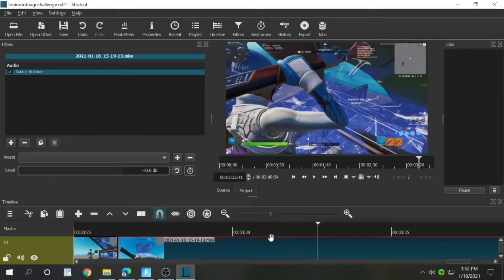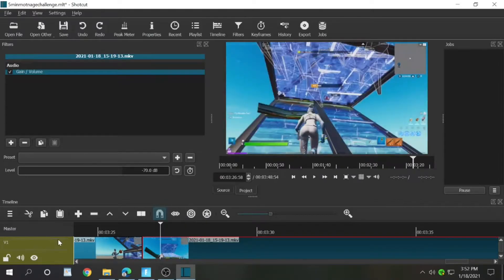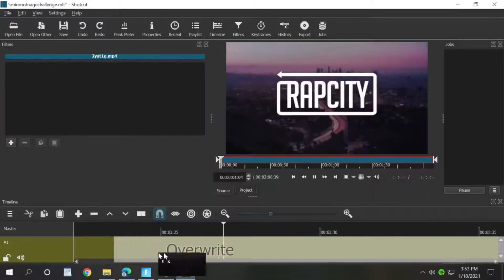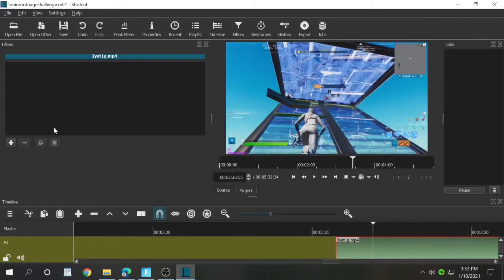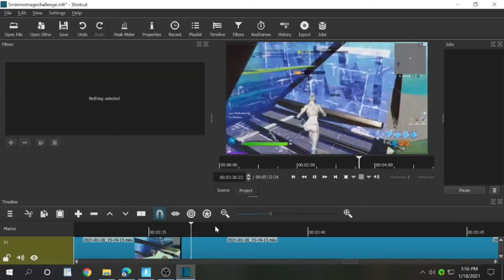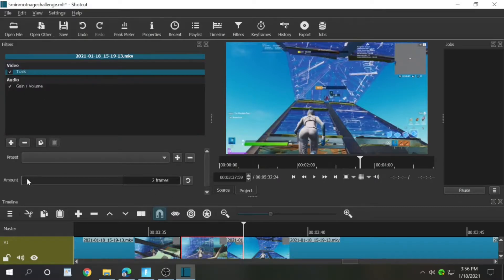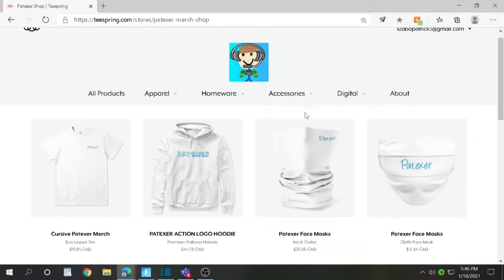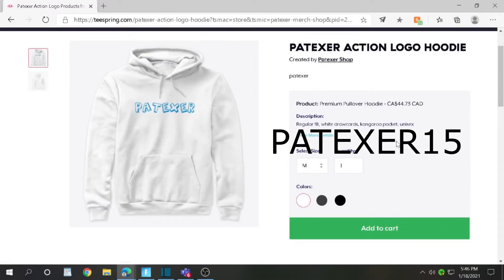I Made Fortnite Montage In 5 Minutes